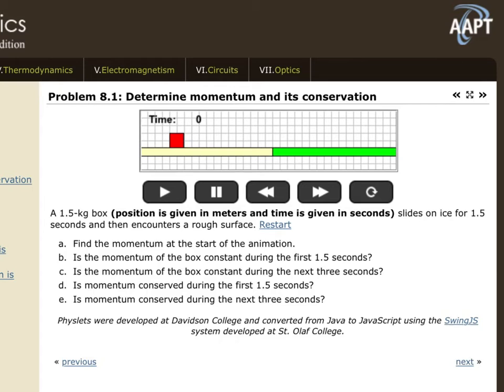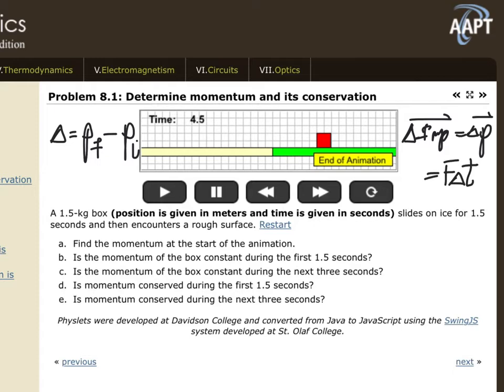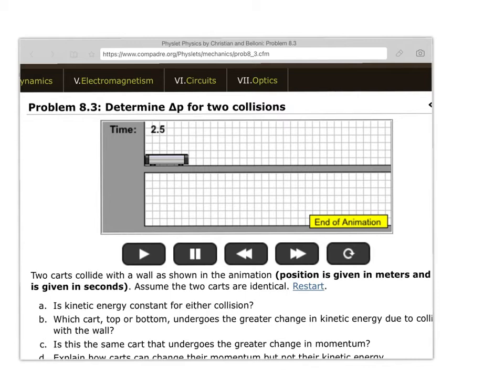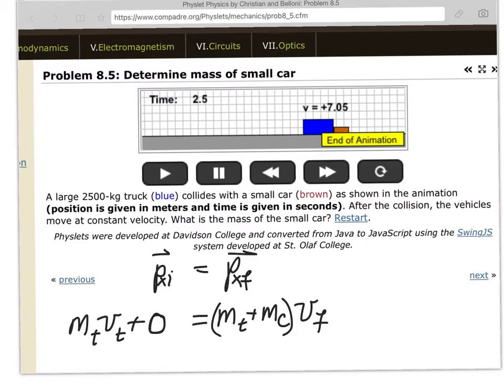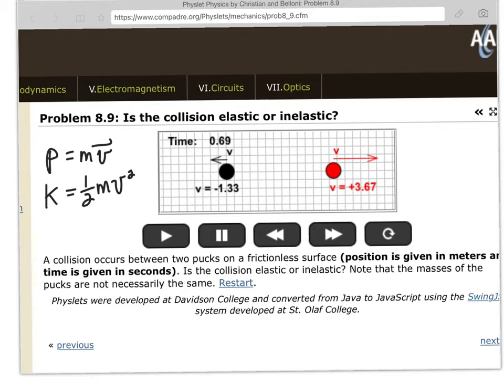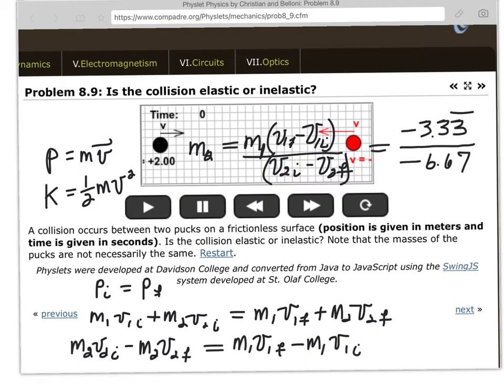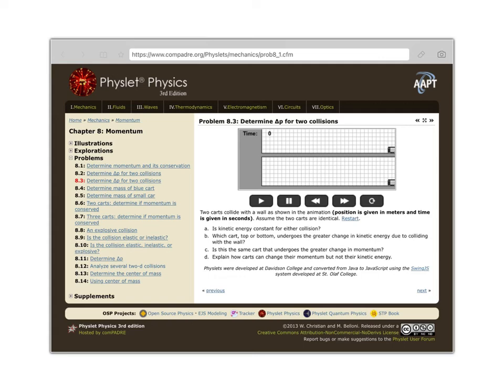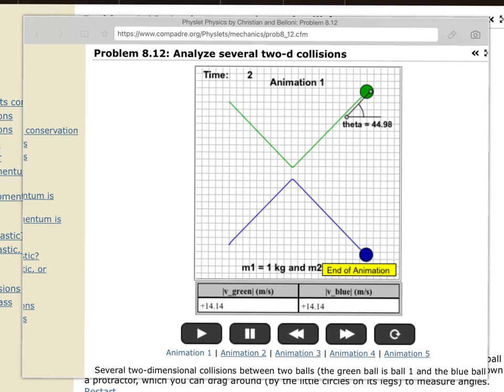L9 - Lab 9 - HELP